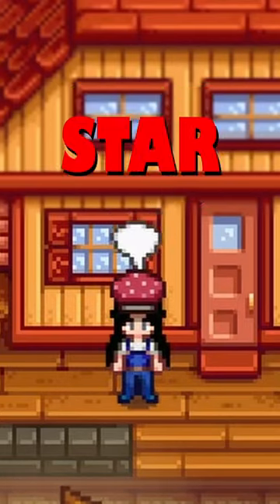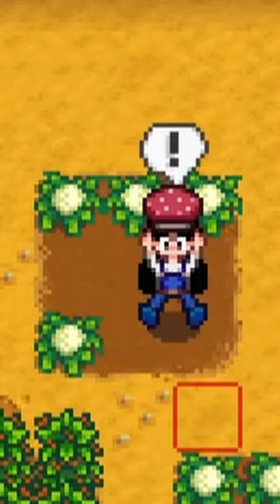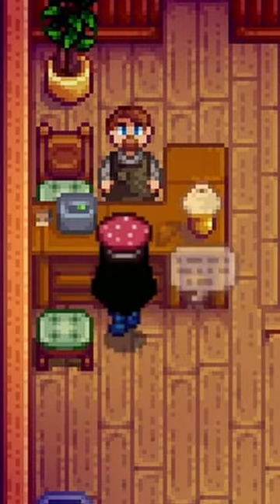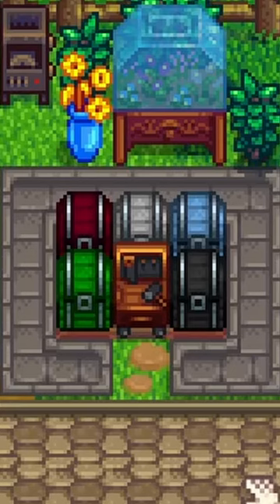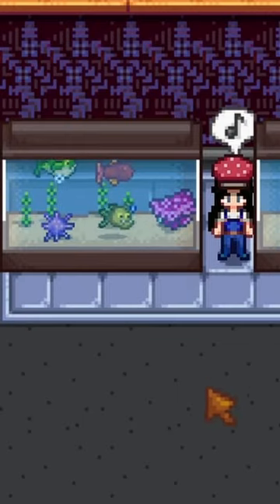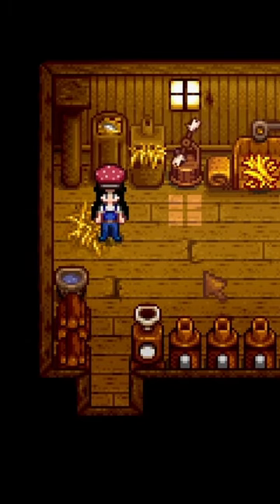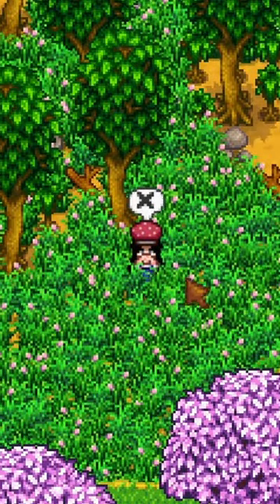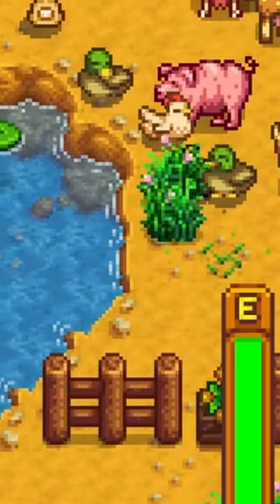DON’T DO THIS in Stardew Valley…